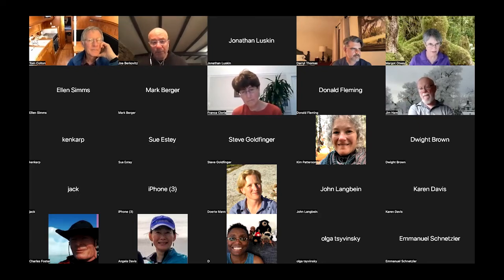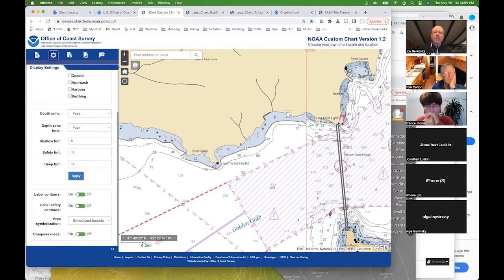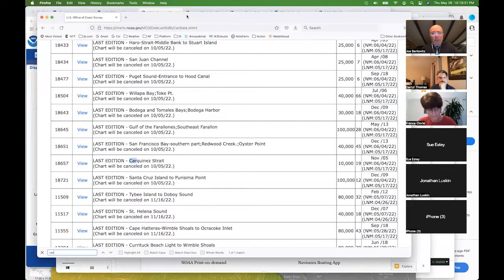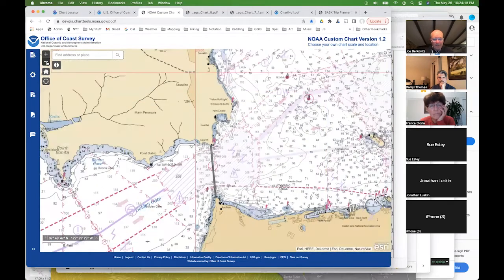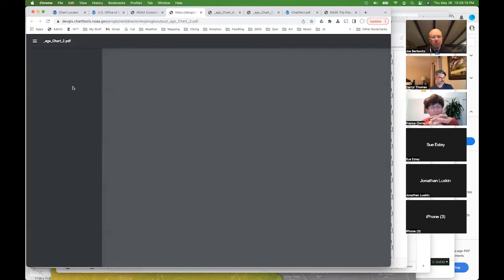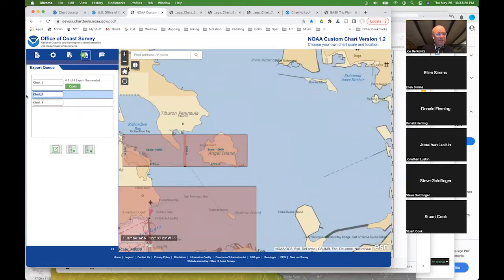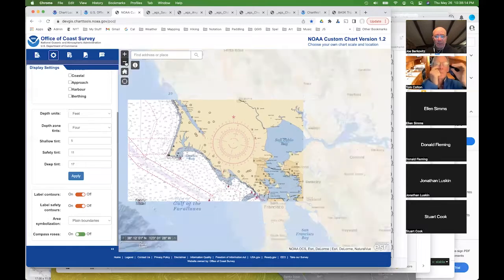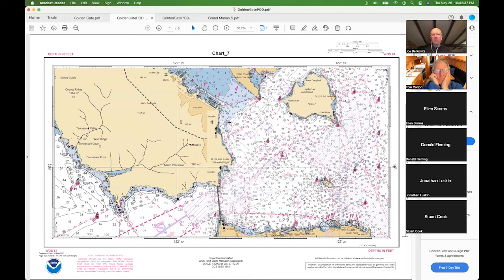“It's Only A Paper Sunset: Weathering NOAA's Transition Away From Paper Charts"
Did you know that NOAA is retiring the paper-based navigational charts we all know and use, in favor of electronic charts? This process officially began in 2021, is underway over the next 5 years, and it will affect all of us. Many if not all of the chart products we use today, both online and offline, will be altered radically. Some have changed already, as NOAA withdraws support for some digital services based on the old charts. But they're not just taking the traditional products away, they're giving us brand new tools to let us create our own paper charts, and these are worth knowing about.

Joe Berkovitz  describes what our government is changing about nautical charts, why they're doing it, and examine the good and bad things about the change. He takes a detailed walk through the use of NOAA's new online custom chart generator which produces PDFs of the new electronic charts covering any desired area. NOAA has stated that this tool is the official replacement for the old paper-based charts (including the digital downloads).

Links:
NOAA Custom Chart:

Margot Otway's, "How to print out a deck chart using the Custom Chart tool"